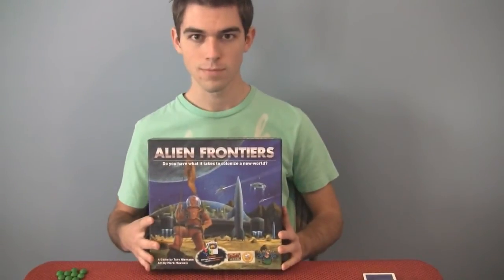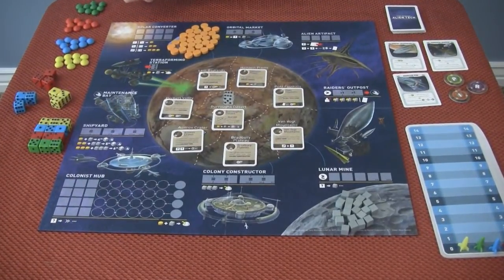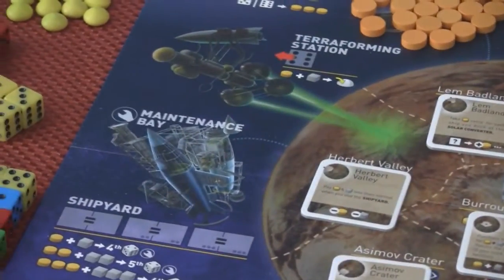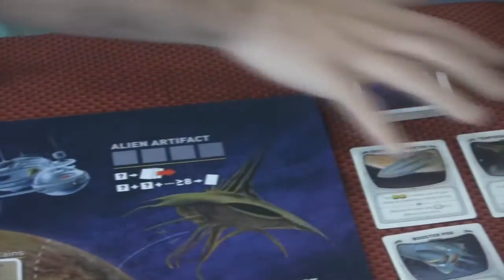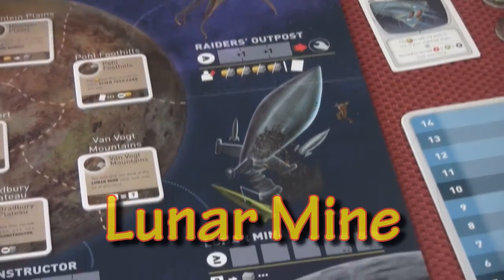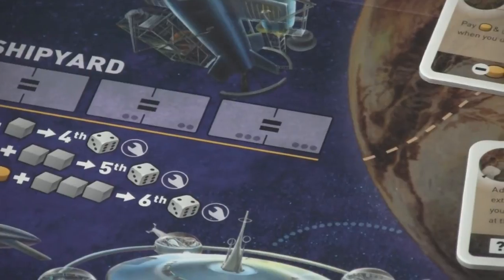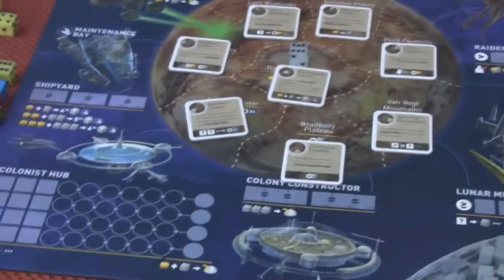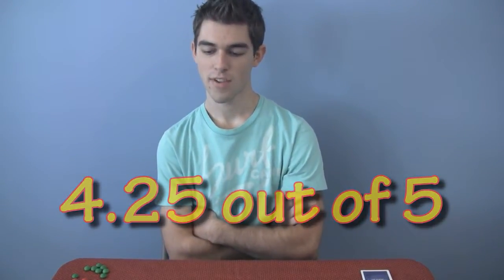Board Game Review: Alien Frontiers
Alien Frontiers is a strategy board game set in space that just happens to revolve around dice. Because of the dice, you might mistakenly believe that it's all about luck. With the ability to manipulate the dice, block others, and steal their resources there's a lot more fun to be had with good decisions.